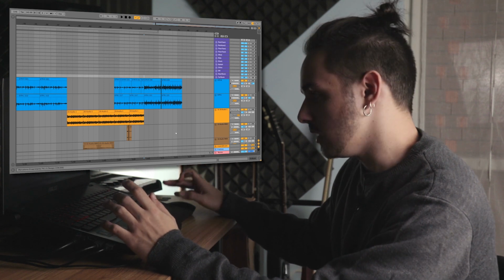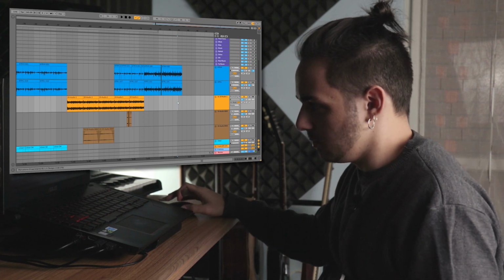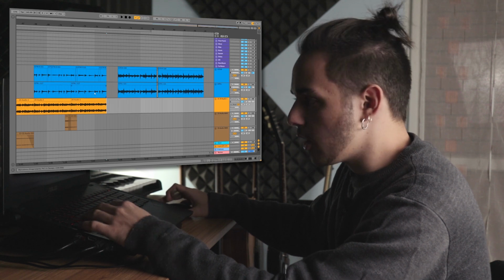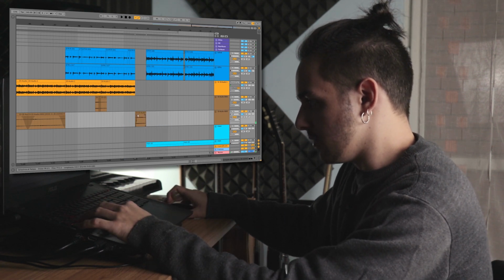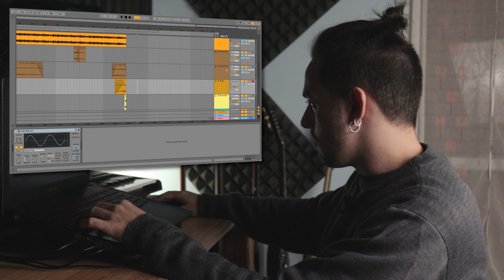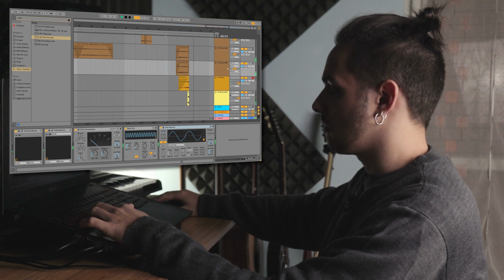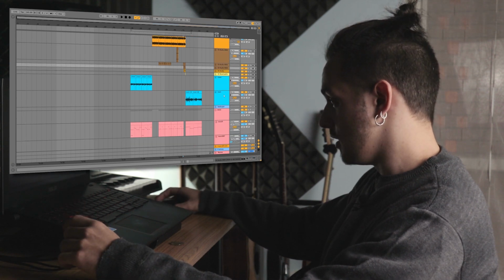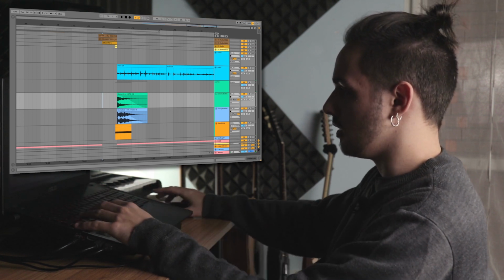how to make transitions in your songs